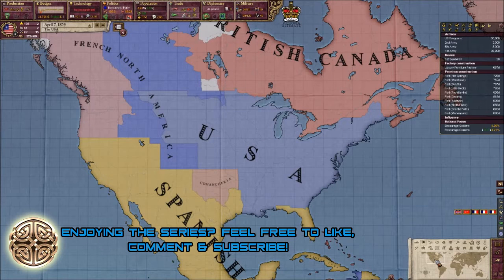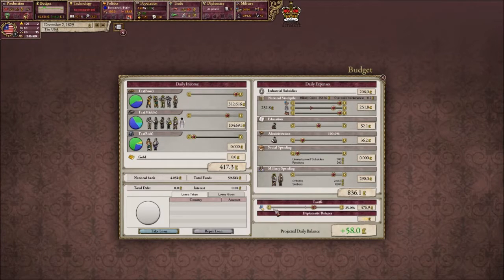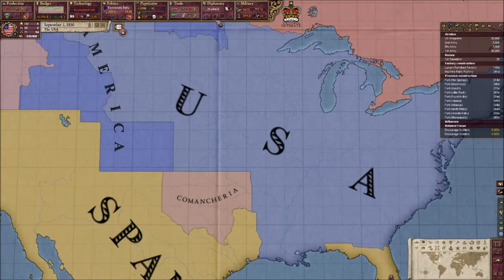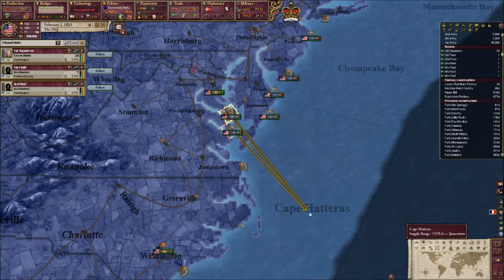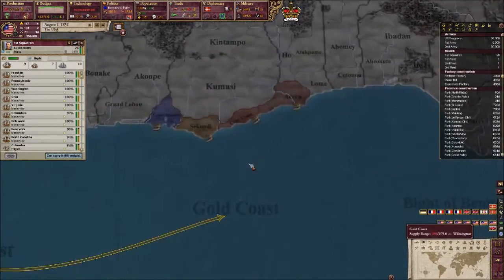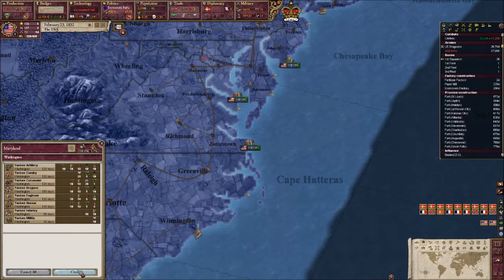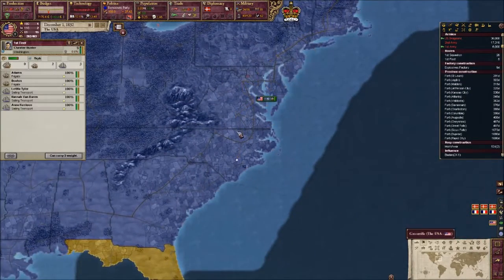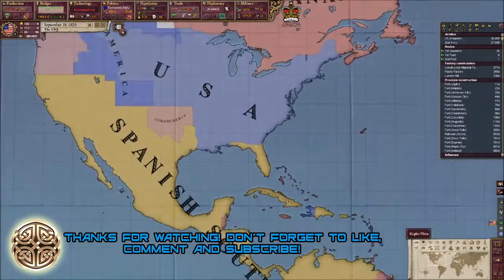Victoria 2: Ultimate Mod - Imperial USA - Danish Submission (#5)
If you want to recommend a game to play just let me know!
SKYPE:
BridlingtonWarrior
GOOGLE+:
STEAM:
STEAM GROUP:
ORIGIN:
LouberforceNet
PC Specs + Equipment
DVD Player - 24x DVD-RW Optical Drive
Hard Drive - 2TB (2000GB) Sata III
Operating System - Microsoft Windows 7 Home Premium 64bit
Processor - 4.4GHz Intel Core i7 4770K 4-Core Haswell
Motherboard - Gigabyte Z87X-UD3H
Case - Vibox Tactician Blue
Solid State Drive - 120GB Corsair GTX Neutron
Sound Card - Creative Sound Blaster Audigy SE 7.1 PCI
CPU Cooler - Zalman CNPS11X Extreme
PSU  - Corsair CX750M 80+ 750W Modular
Recording Software - Bandicam or DXTory
Mic - Blue Yeti
Headphones - Logitech H600
Webcam - Logitech C270
Monitor - BenQ G2420HDBL 27-inch Widescreen
Speakers - Cambridge Soundworks 7.1 Surround System
Keyboard - Razor Deathstalker
Mouse - Razor Deathadder
JOIN THE FORCE TODAY